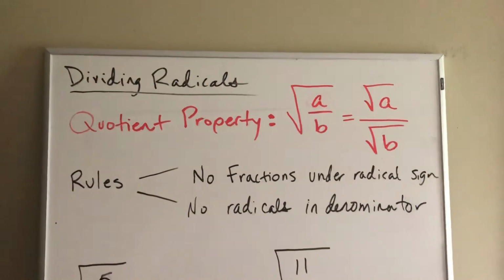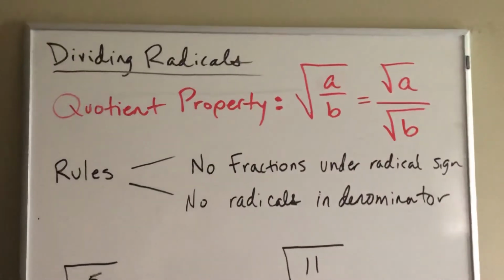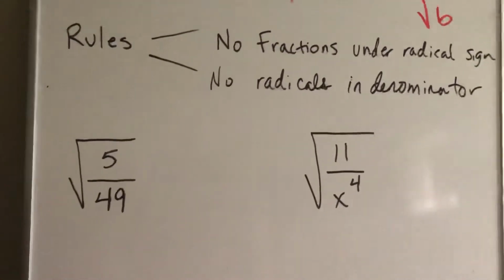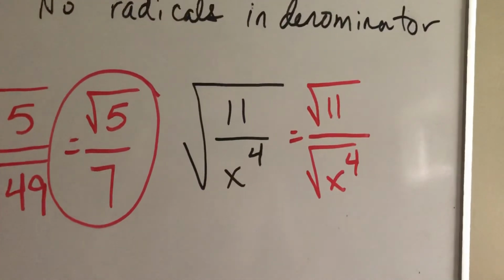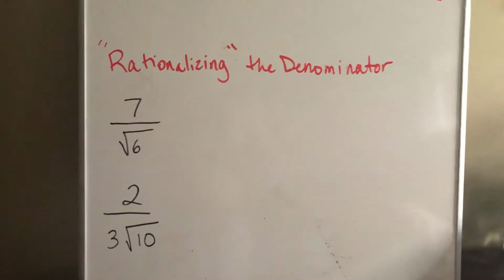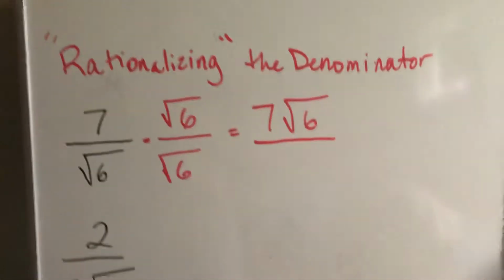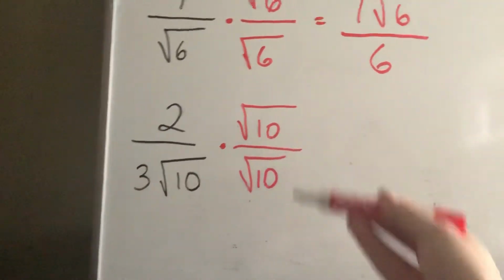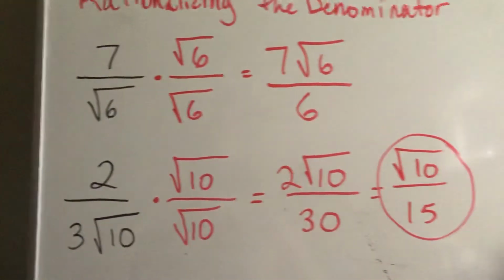Algebra 1 - Dividing Radicals and Rationalizing